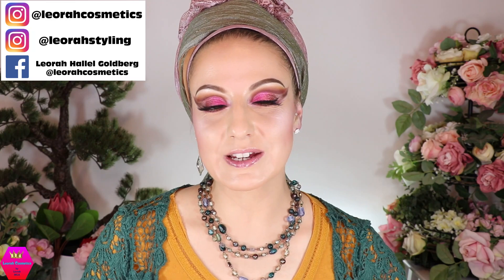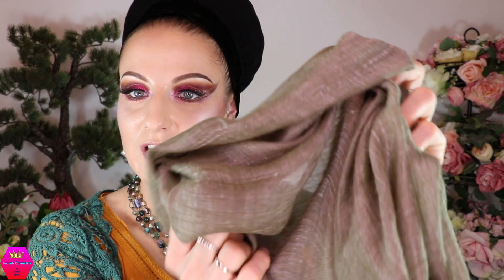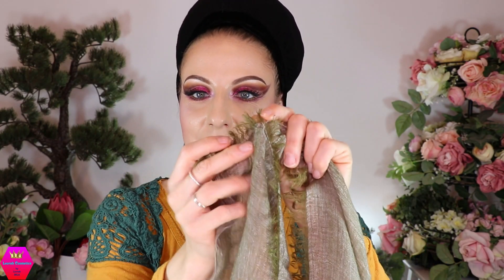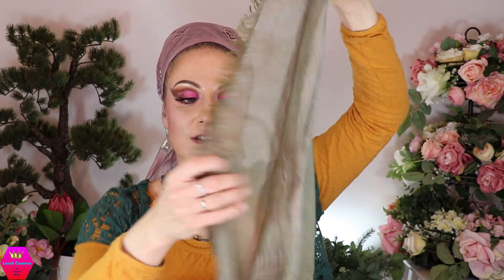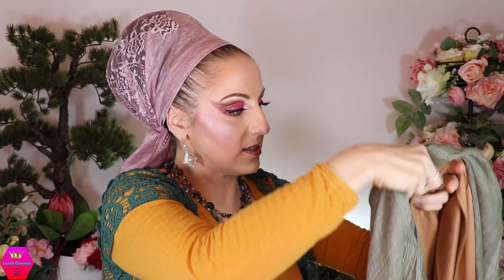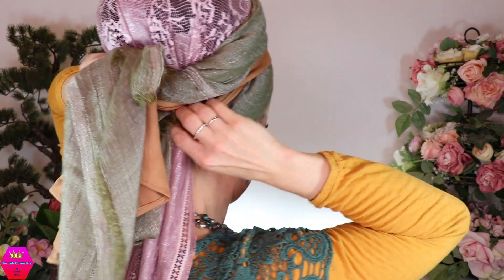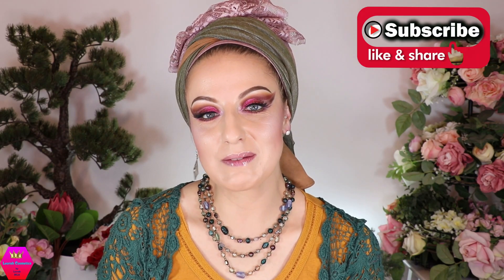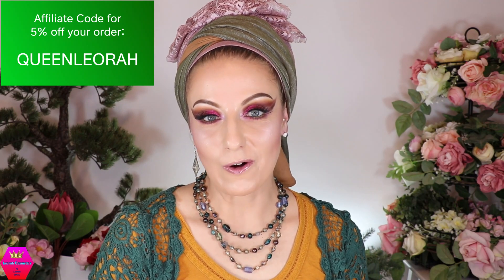Leorah's Fall Fusion Wrap! Wrapunzel Tutorial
On Leorah:
Flaxen Feelings Scarf (To be released soon!)
Laid Back Lace Scarf (To be released soon!)

For STUNNING tichels (headscarves) and modest clothing, Wrapunzel Blog Community Group Original Wrapunzel Channel